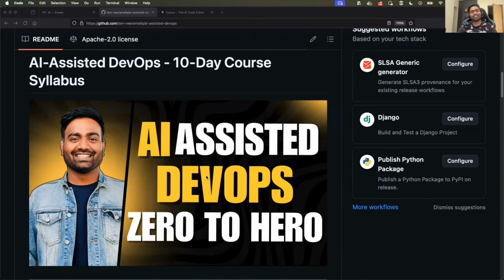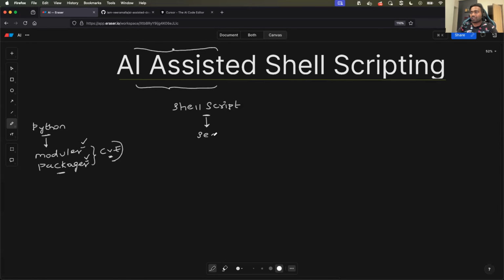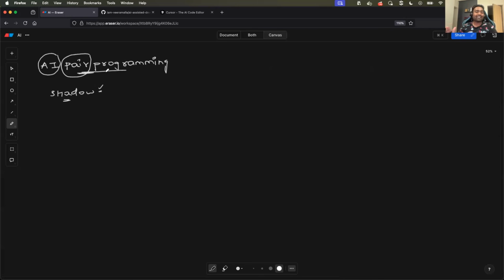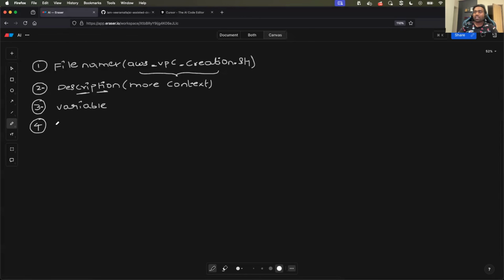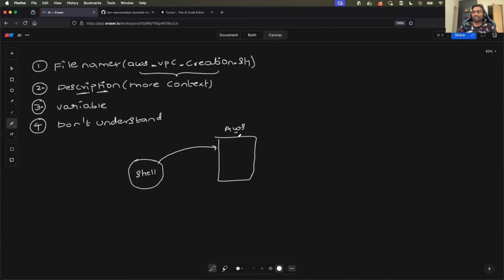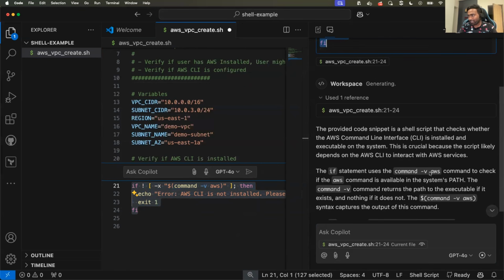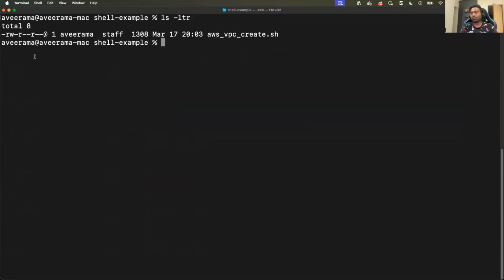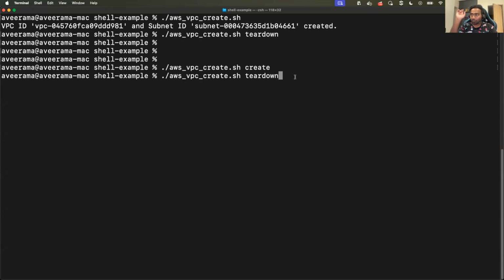DAY-4 | AI Assisted Shell Scripting | Write Shell Script like a Pro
In this video, you will learn, how to write shell scripts like a PRO using AI Pair Programming. We will learn about AI tools and how they work in helping writing better shell scripts.